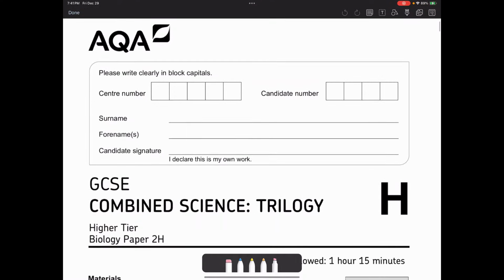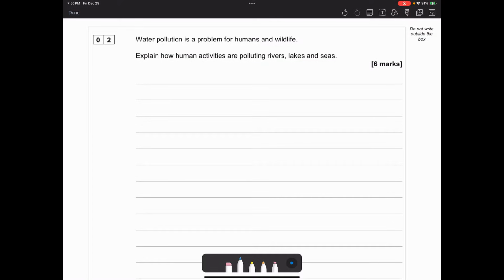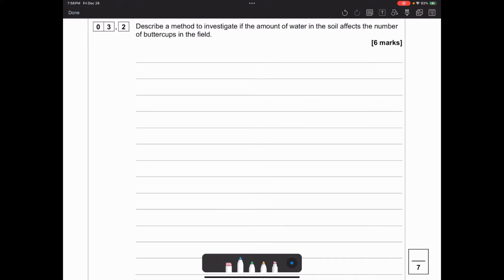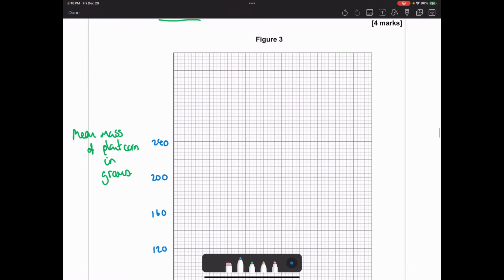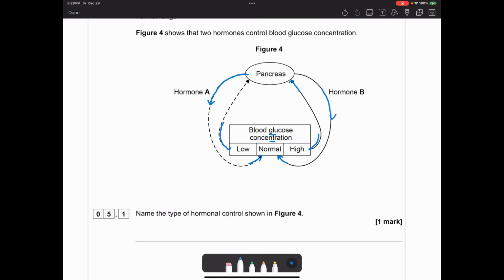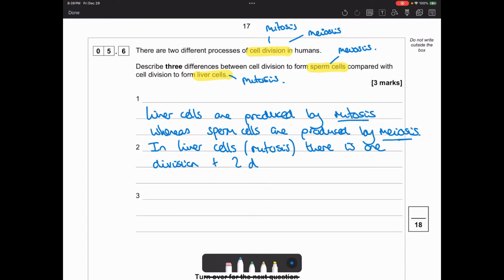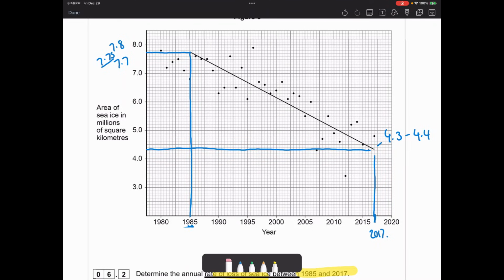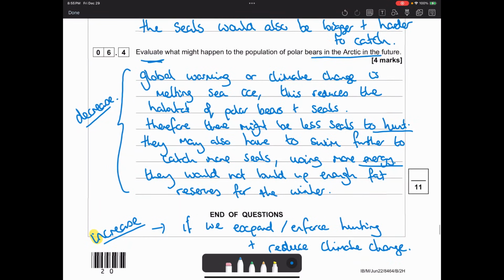AQA Combined Science Trilogy: 2022 Biology Paper 2H Walkthrough